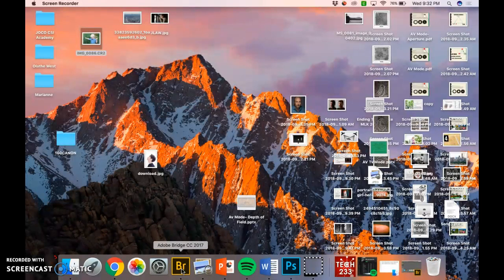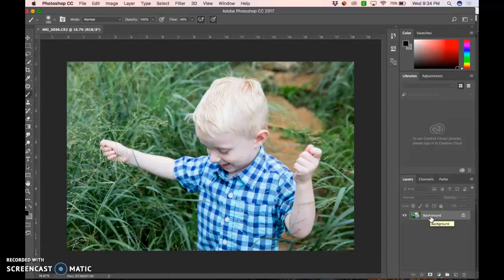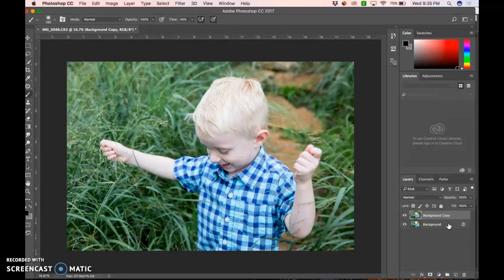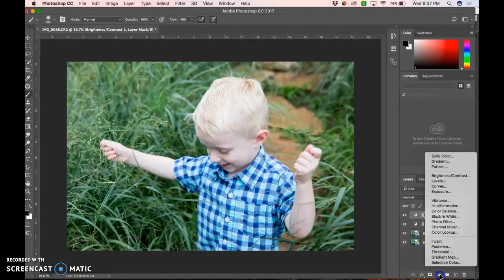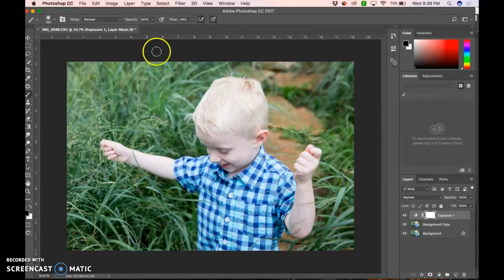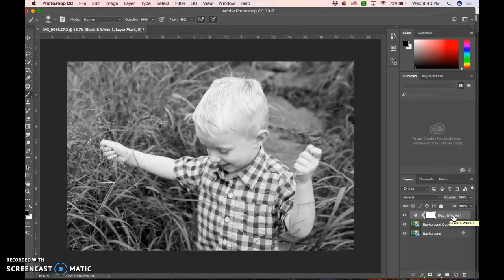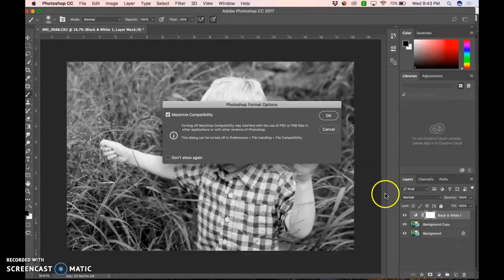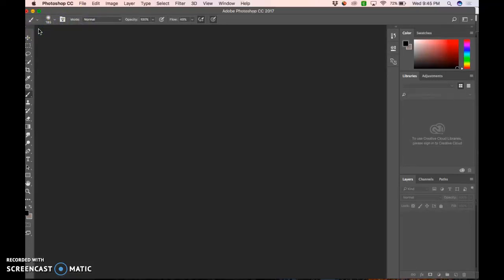Basic Photoshop Introduction- Adjustment Layers & Saving